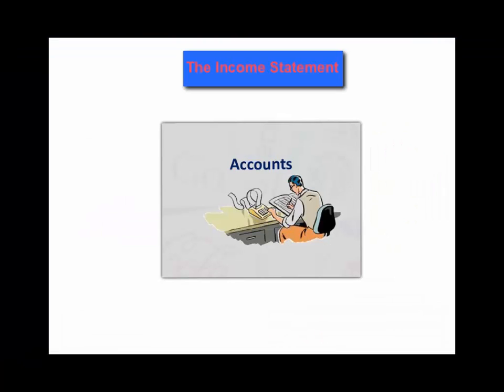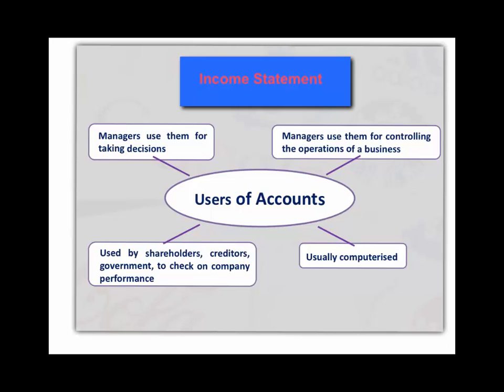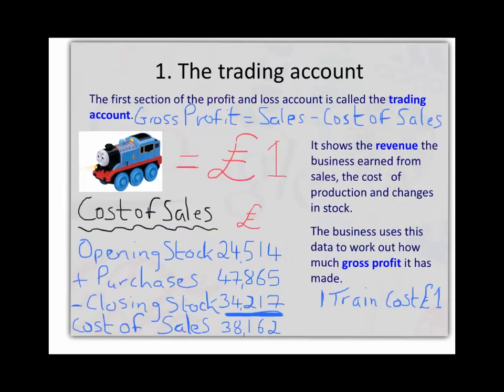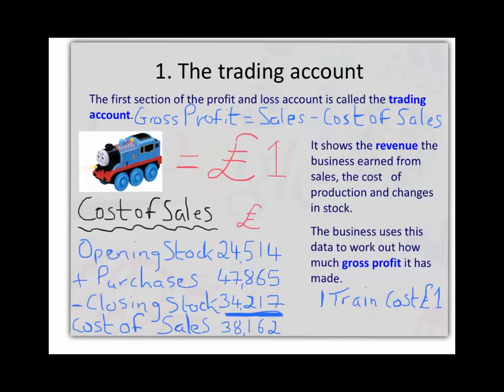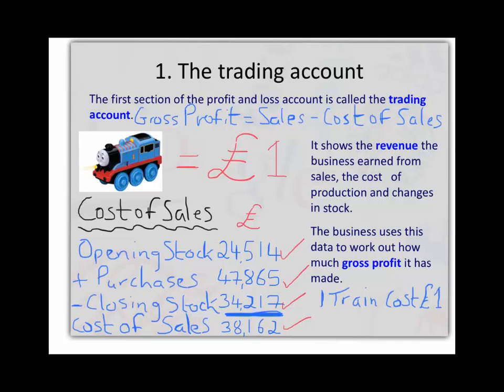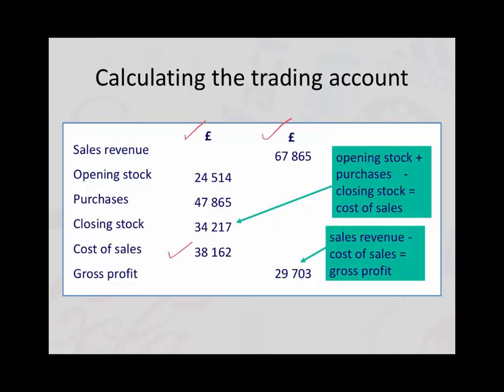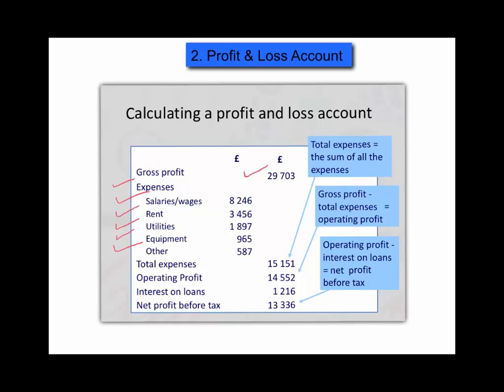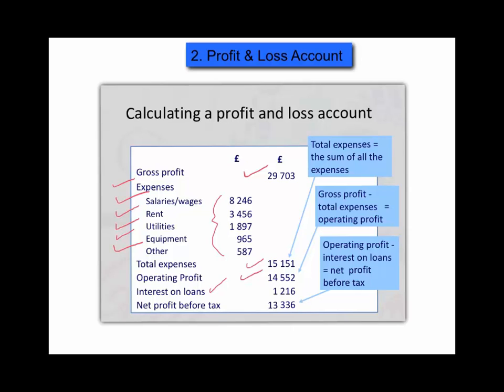IGCSE & GCSE Accounts - Understanding how to draw a Vertical Income Statement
This tutorial will teach you how to draw a Vertical Income Statement at the end of the year in two sections The Trading Account and the Profit/Loss Account. You will learn the difference between Gross Profit, Net Profit, Cost of Sales and Expenses by watching this video.To download the handout please visit our